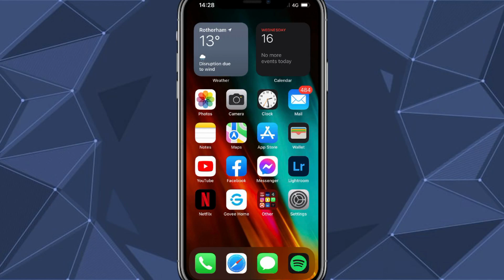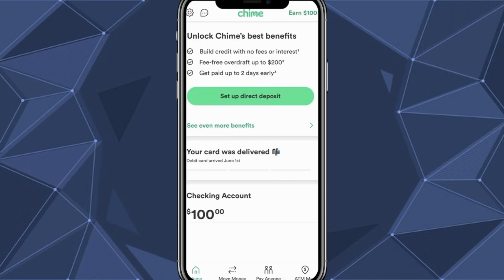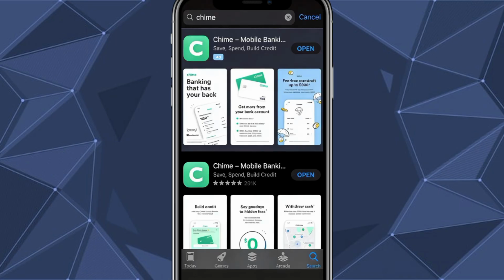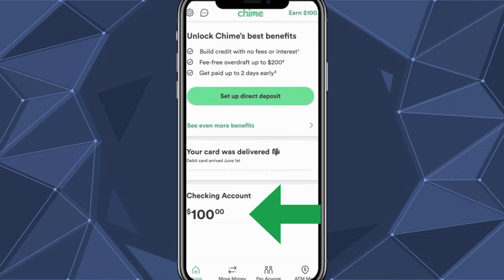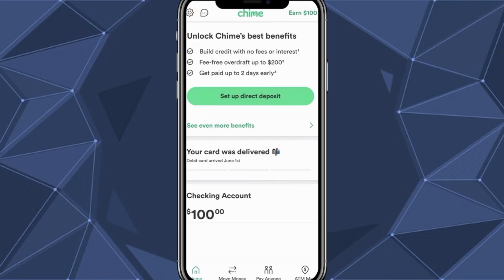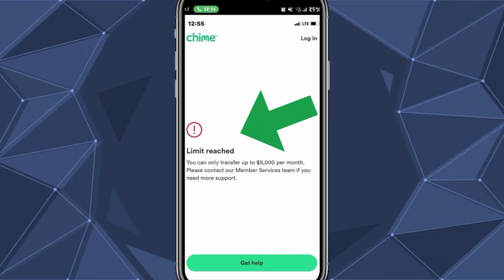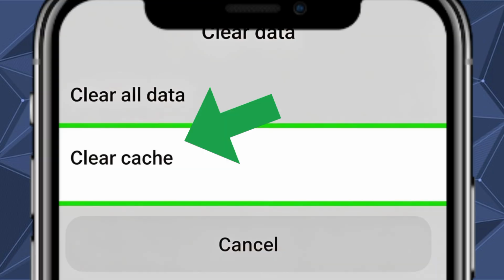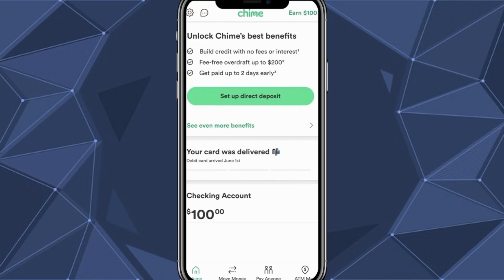HOW TO FIX CHIME TRANSFER FAILURE 2026 (FIXED!!!)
In this informative tutorial, we address the common issue of Chime transfer failures and guide you through effective solutions. You will learn the necessary steps to troubleshoot and resolve these problems, ensuring your transactions are completed smoothly and efficiently. Understanding how to fix Chime transfer failure is essential for maintaining seamless banking.

By following the instructions in this video, you will gain the skills needed to diagnose and repair any transfer issues with your Chime account. Watch till the end for a comprehensive understanding and practical insights!